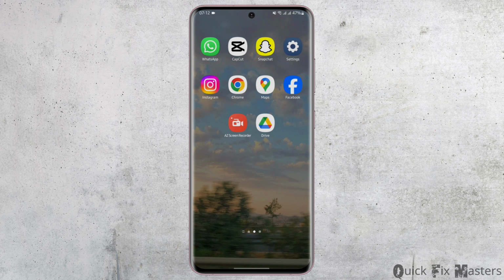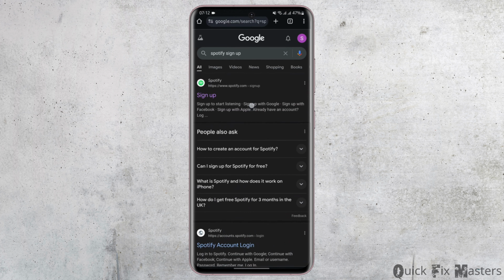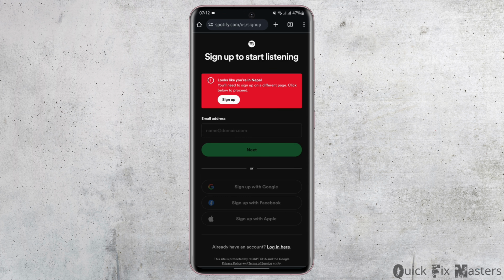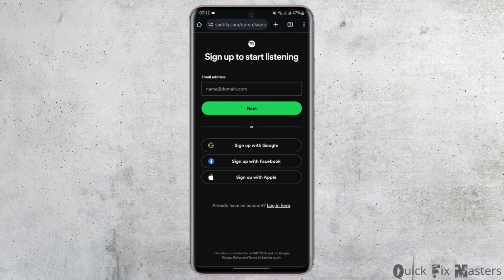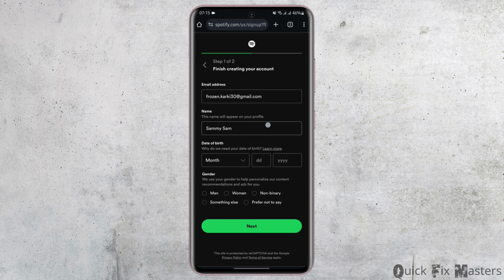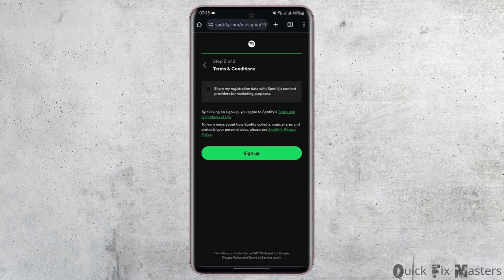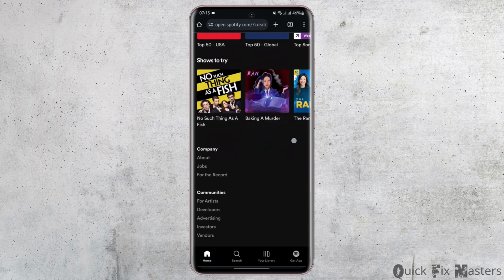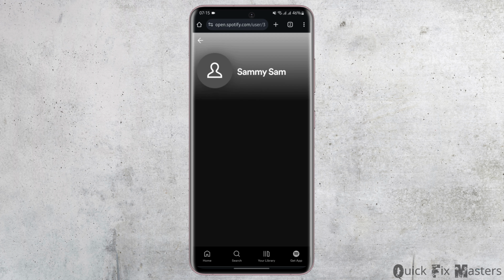How to Create Spotify Account 2024 | New Spotify Sign Up/Register Guide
Want to create a Spotify account in 2024? This guide provides step-by-step instructions to help you sign up and register for a new Spotify account quickly and efficiently. Follow this detailed tutorial to get started with Spotify with ease.

In this tutorial:
0:00 - How to Create Spotify Account 2024
0:15 - New Spotify Sign Up/Register Guide

Learn how to create a Spotify account in 2024 using this comprehensive guide. This video covers the entire sign-up process, ensuring you can register for a new account without any hassle.

Create your Spotify account effortlessly by following this guide in 2024!